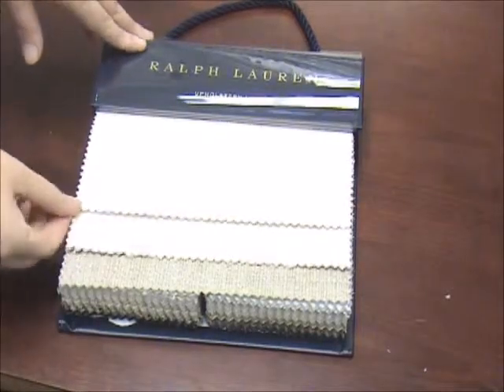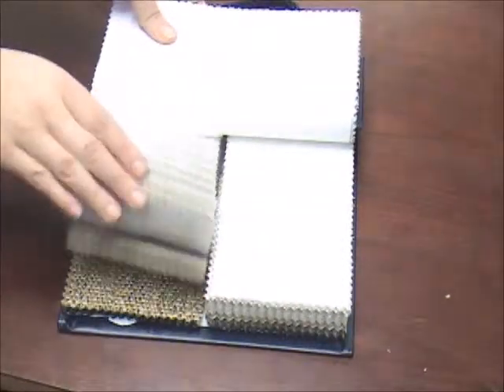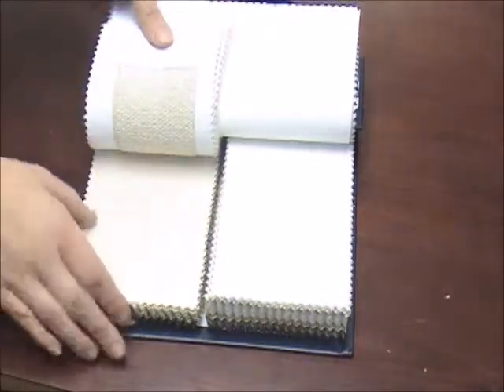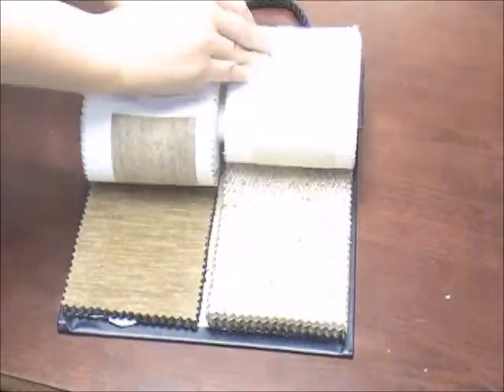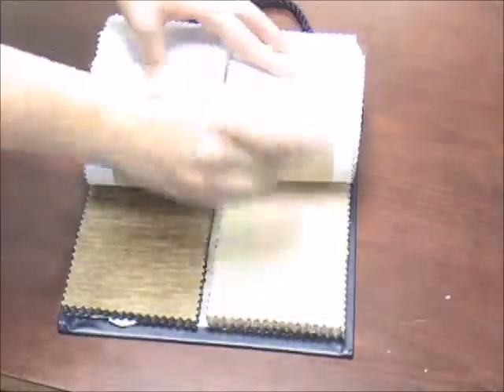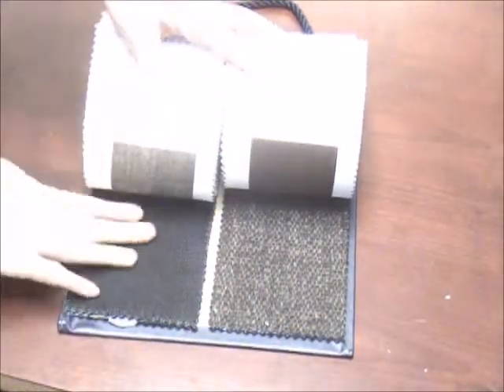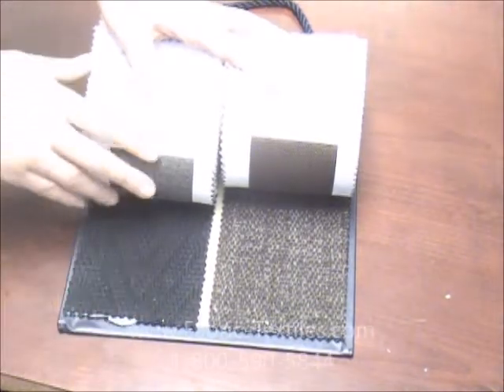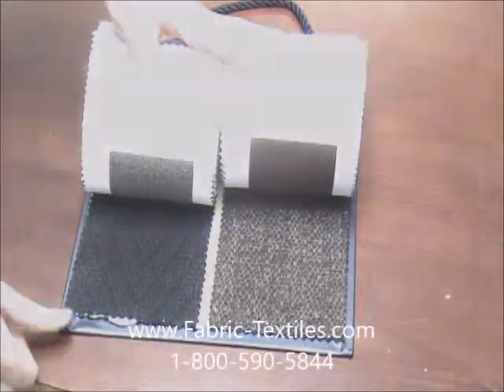Upholstery Library II by Ralph Lauren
Timeless style and durability in neutral tones make this Ralph Lauren Home fabric book perfect place to start in setting the stage in your next design project.  Unbeatable style, discount prices and samples available